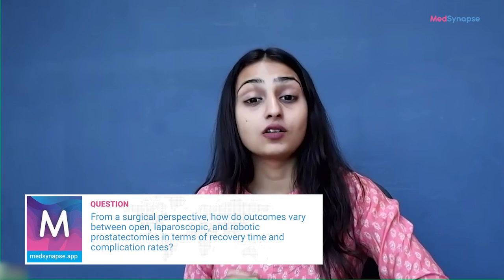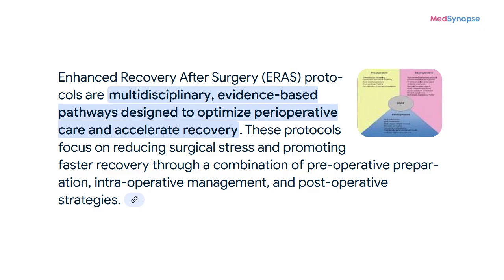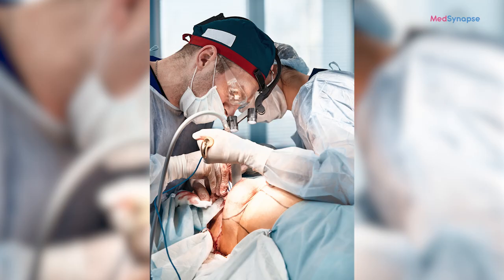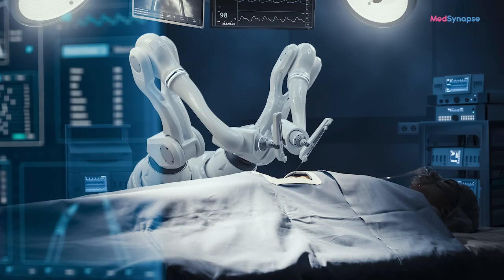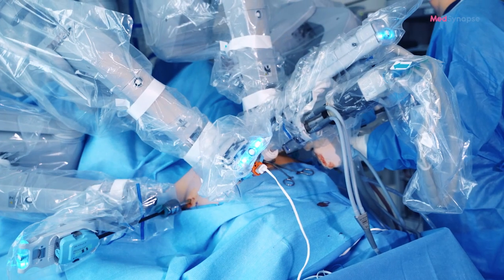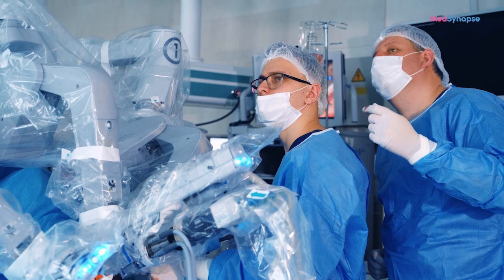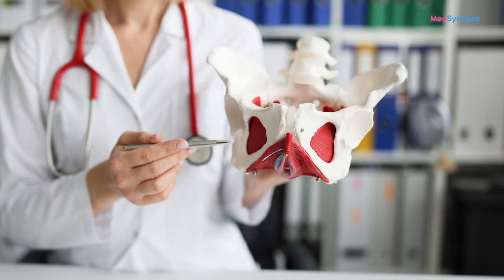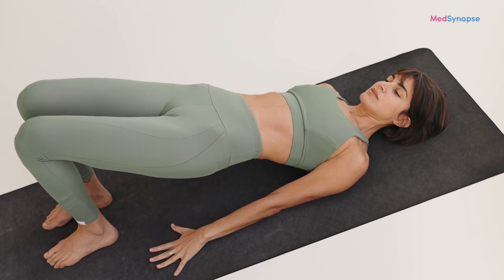What Happens After Prostate Cancer Surgery? Let's Talk Recovery | Dr. Dharmender Aggarwal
📌 Video Description:

Join us for an eye-opening discussion with Dr. Dharmender Aggarwal, a leading Uro-oncologist from Chandigarh, Punjab, as he sheds light on one of the most important — yet often overlooked — phases of prostate cancer treatment: life after surgery.

In this insightful interview, Dr. Aggarwal walks us through what patients can realistically expect during the recovery journey after prostate cancer surgery, including timelines, side effects, and emotional well-being. Whether you're a patient, caregiver, or medical professional, this conversation is filled with practical takeaways and real-world advice that can help guide better care and patient support.

🔍 Key Points Discussed:
⏱️ 00:00 Intro
⏱️ 01:12 Could you walk us through the immediate post operative phase after prostate cancer surgery—what key milestones should clinicians monitor in those first critical days?
⏱️ 02:59 From a surgical perspective, how do outcomes vary between open, laparoscopic, and robotic prostatectomies in terms of recovery time and complication rates?
⏱️ 05:11 For listeners new to the concept, what exactly is robotic surgery? And how does it accelerate overall recovery—especially early continence—and what cutting edge robotic methods are further boosting post op urinary control?
⏱️ 07:50 Let’s pivot to rehab: What role does pelvic floor physiotherapy play in speeding recovery, and when should clinicians initiate it?
⏱️ 09:33 In your experience, how vital is psychosocial support and patient counseling after surgery, and what strategies have you found most effective?
⏱️ 12:09 Finally, with enhanced recovery after surgery—or ERAS—protocols gaining traction in urologic oncology, how have these pathways impacted outcomes following prostatectomy?
⏱️ 13:52 Conclusion.
🎯 Target Audience:
Urologists, oncologists, general practitioners, medical students, caregivers, prostate cancer survivors, and anyone navigating or supporting a prostate cancer journey.

Tap the 🔔 to stay updated with our latest episodes!